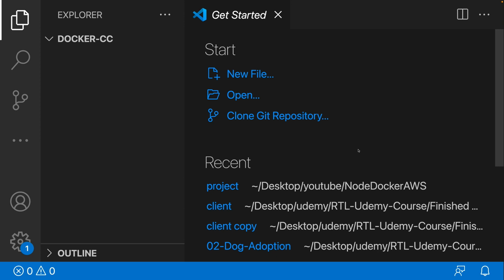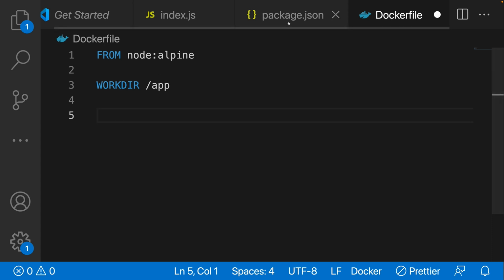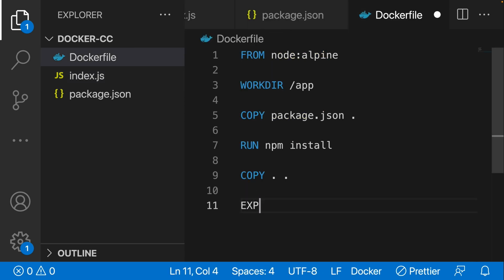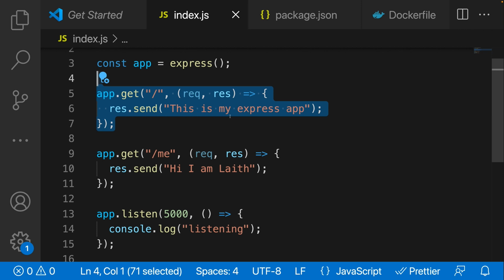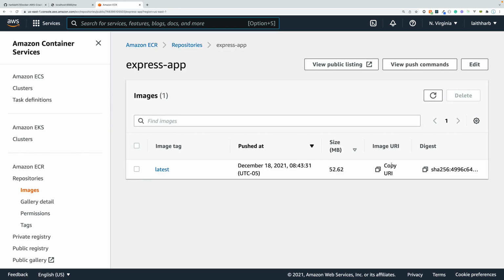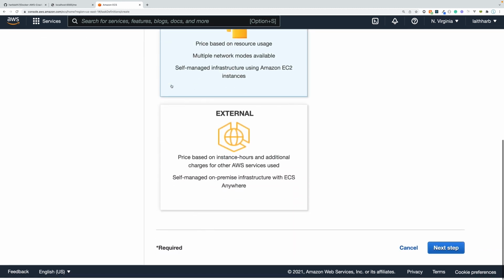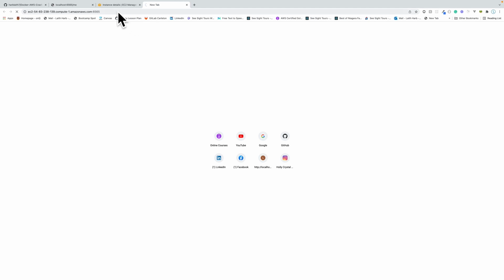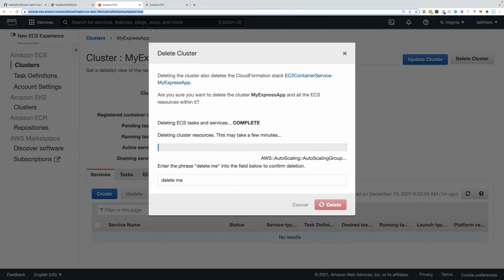How to Deploy a Docker App to AWS ECS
This video will teach you how to deploy a docker container to AWS ECS. Hope you enjoy!

Timeline:
0:00 - Creating the Dockerfile
10:07 - Creating a Repo with ECR
14:00 - Creating an ECS Cluster
16:55 - Creating a Task Definition
20:00 - Configuring the Security Group